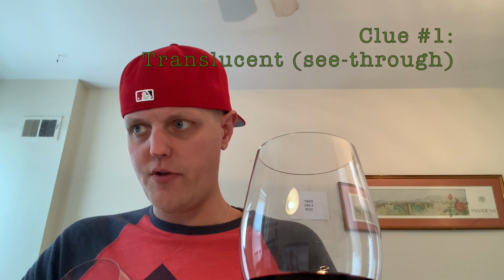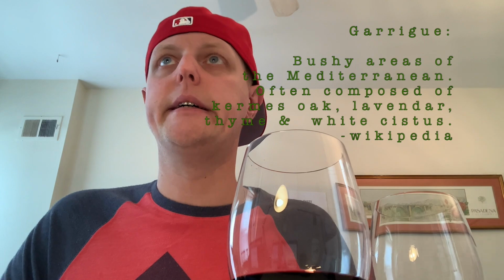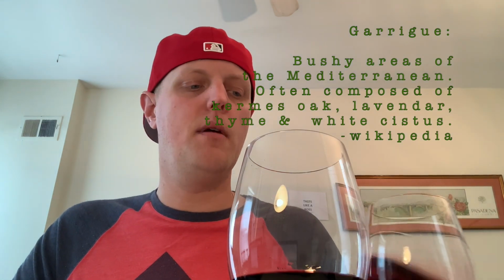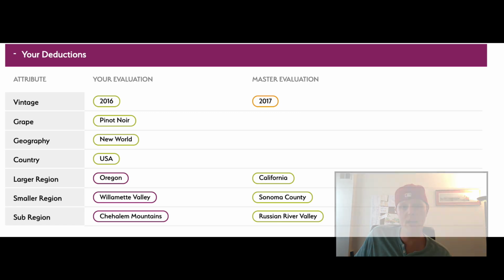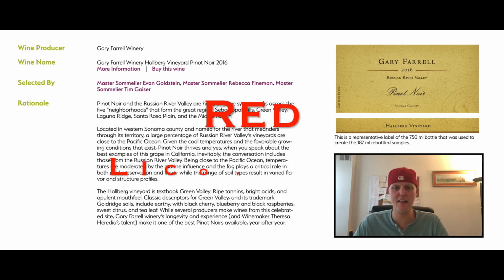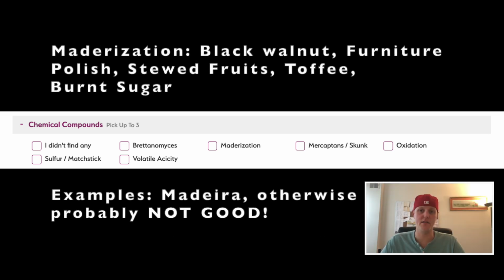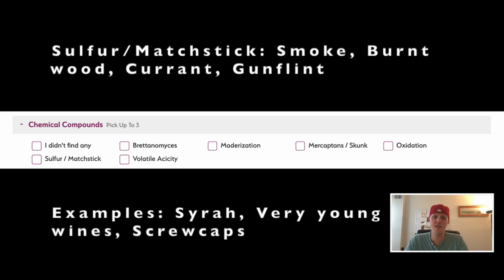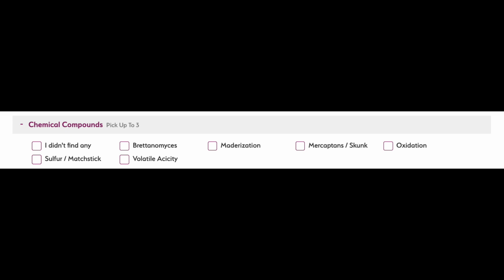Drinking Through a Mask - Blind Tasting - Flight #1 Wine #5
Drinking Through a Mask is a journey through beverage, mostly wine, while avoiding COVID-19.